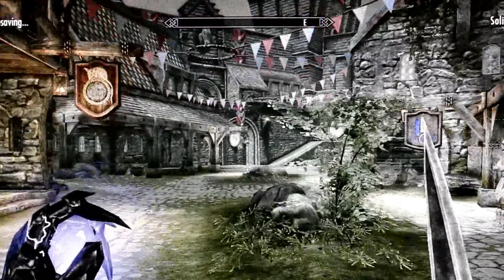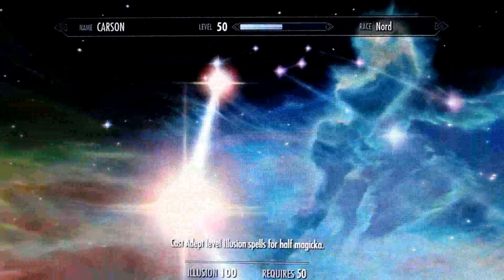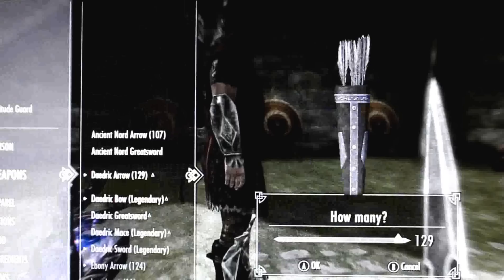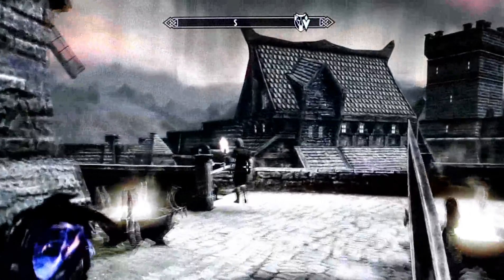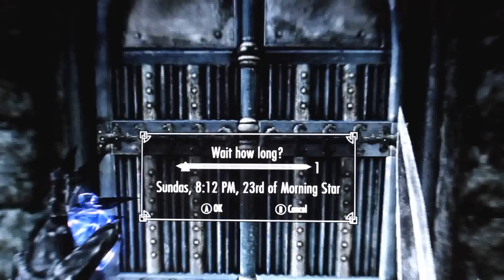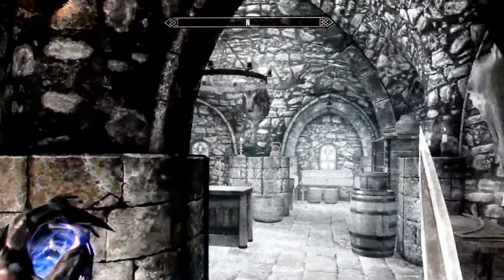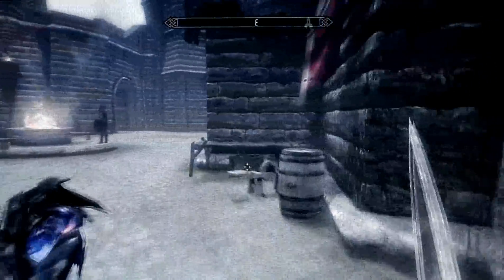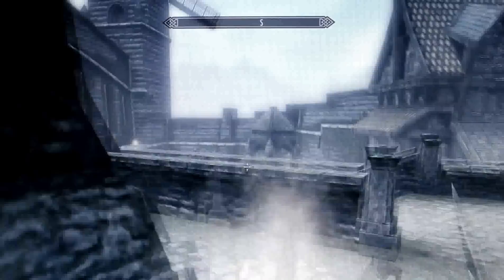[PATCHED] Lets Play Skyrim How to get infinite Daedric arrows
another skyrim vid more to come
Things you will need invisibility spell
1 daedric arrow
and skyrim